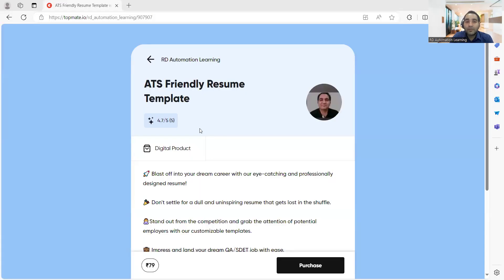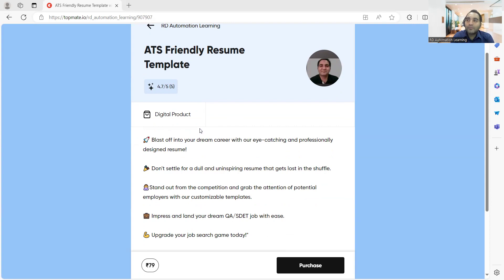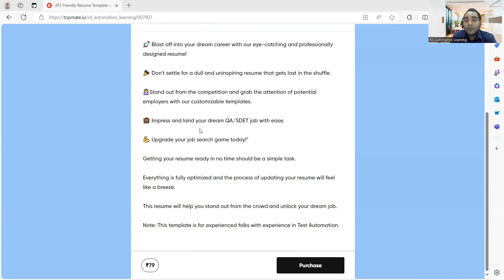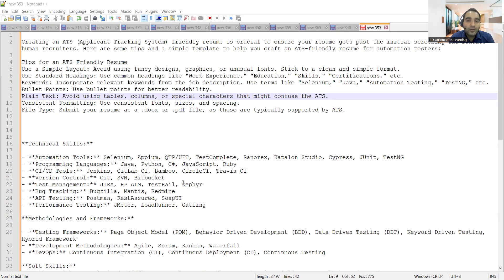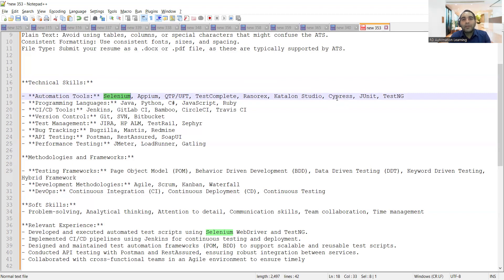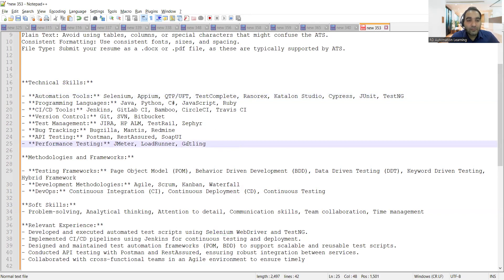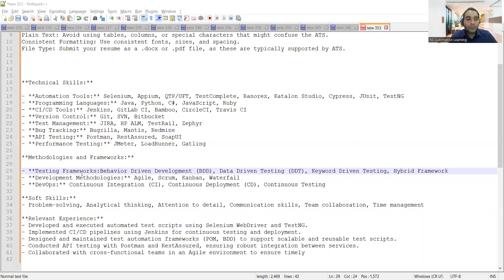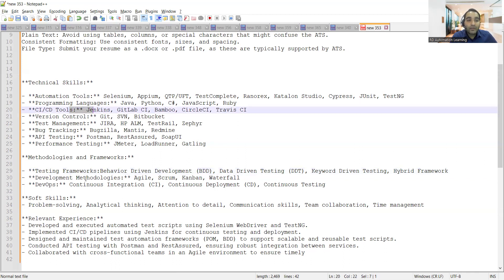ATS Friendly Resume Template| CV Tips & Tricks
This video has detailed resume review of a experienced tester applying for software testing automation position.